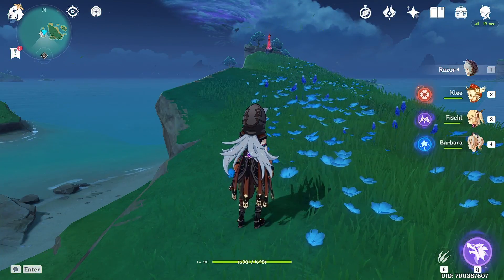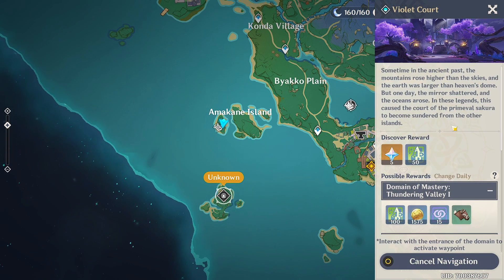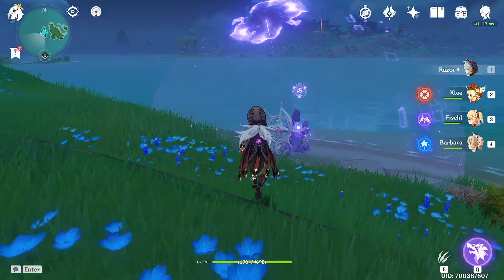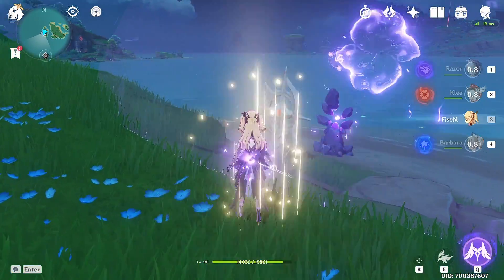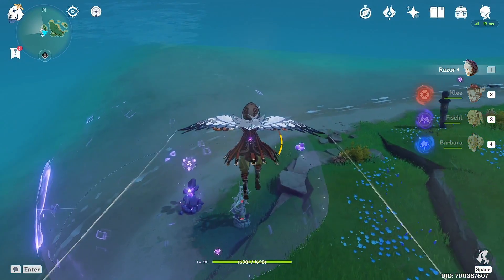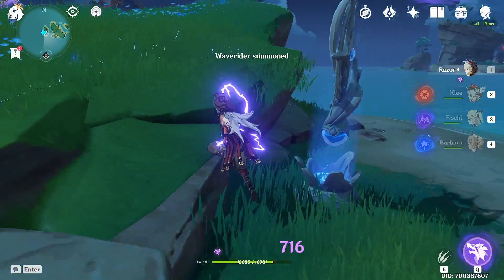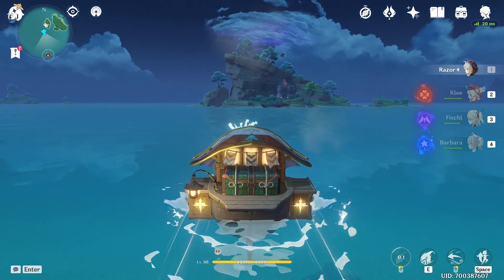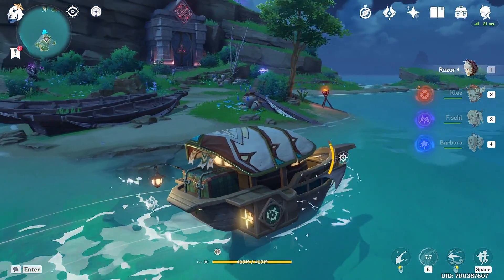How to unlock Violet Court Domain | Genshin Impact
In this video, I show how to unlock Violet Court Domain in Inazuma, Genshin Impact.